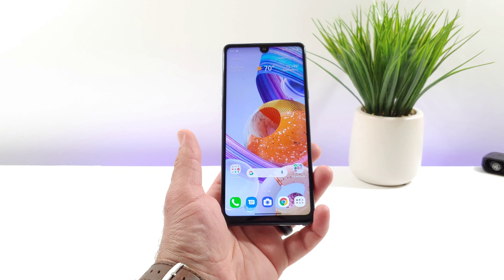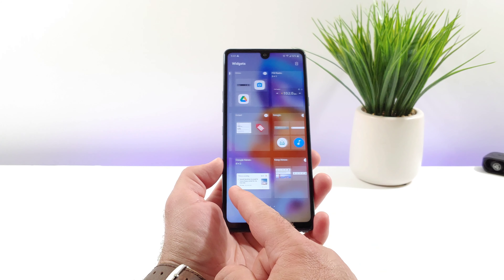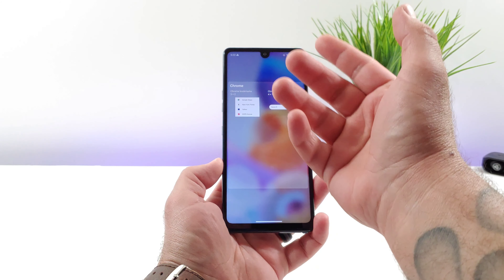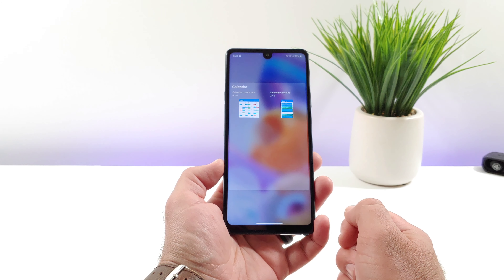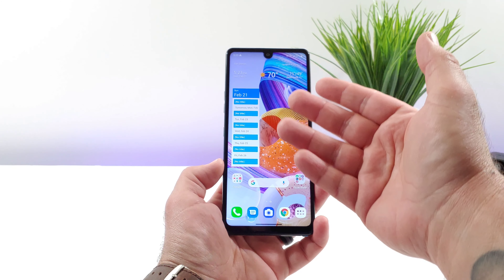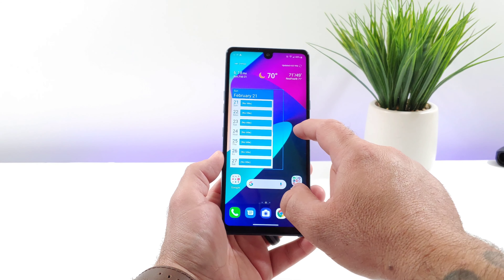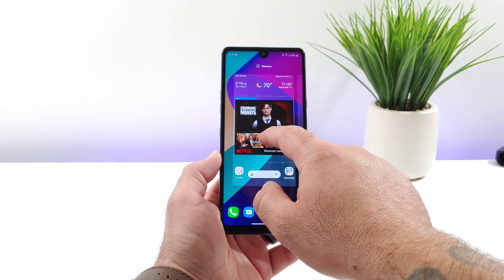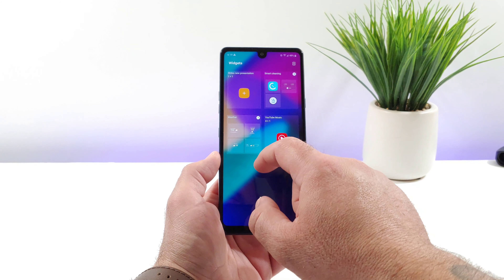LG Stylo 6 - How to add widgets to home screen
Hi everyone welcome back to another video.  In today's video I share with you. How to add and delete widgets on the LG Stylo 6.